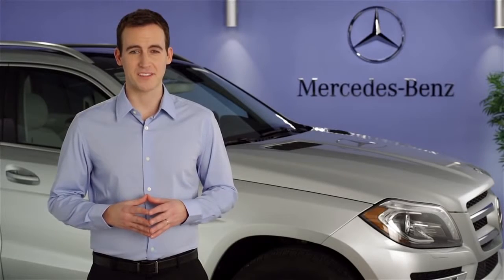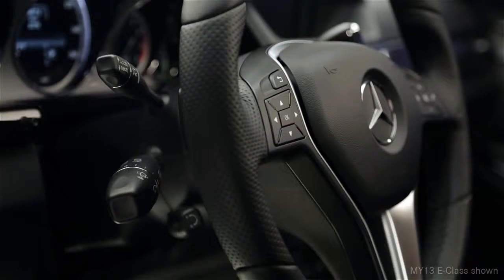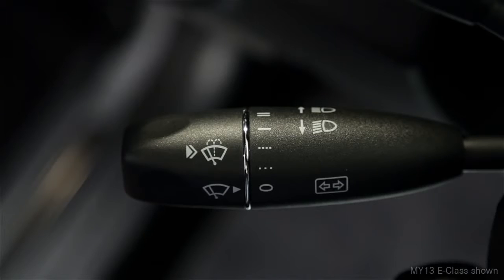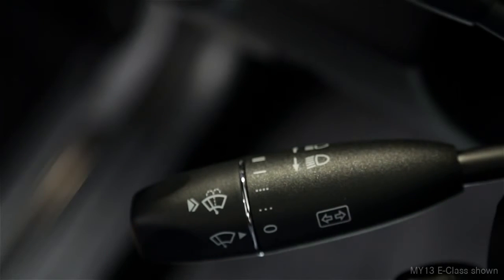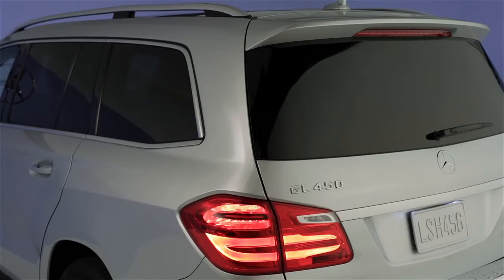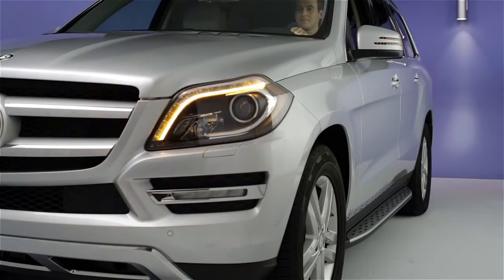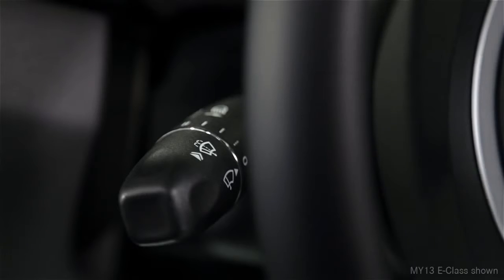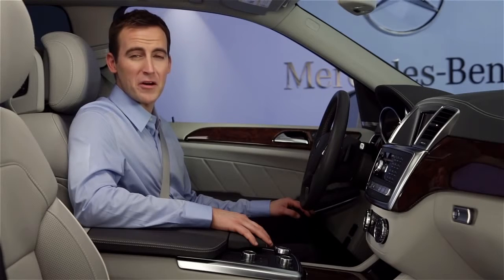Turn Signals Mercedes Benz USA Owners Support